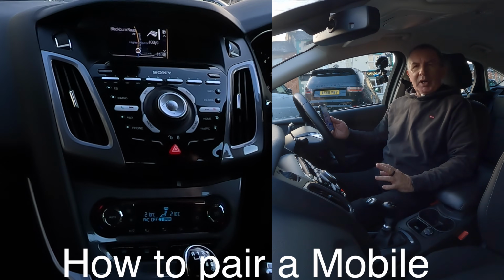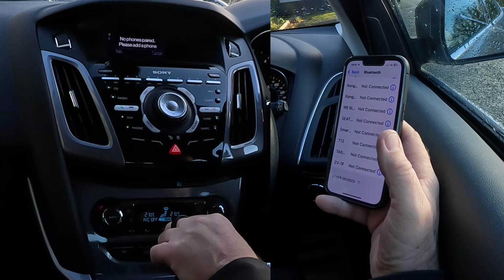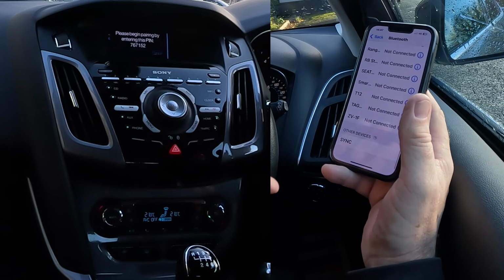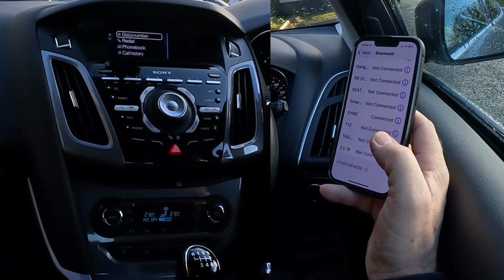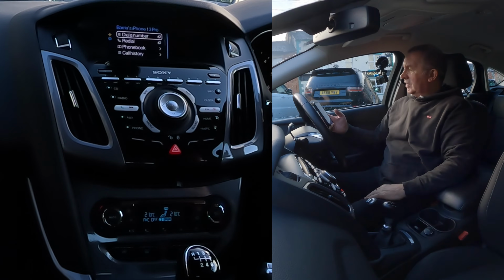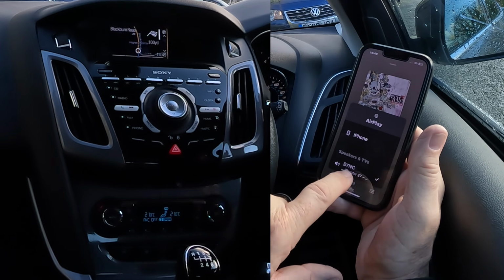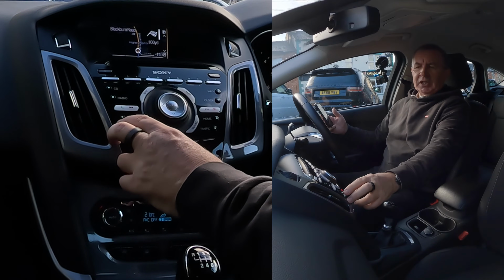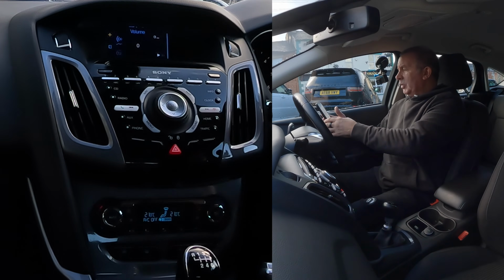How to set the Sat Nav, Pair, Stream Music, and Delete A Mobile In A 2014 Ford Focus